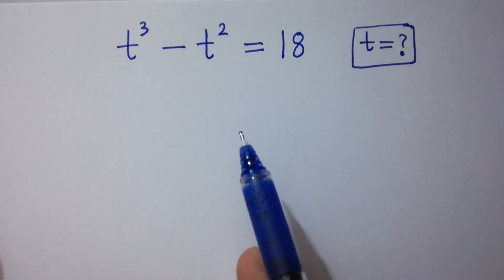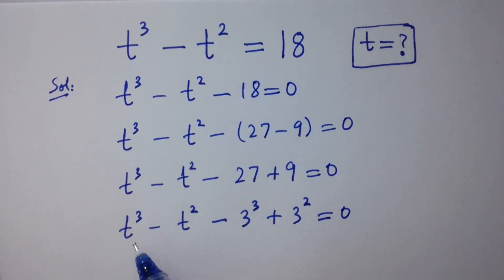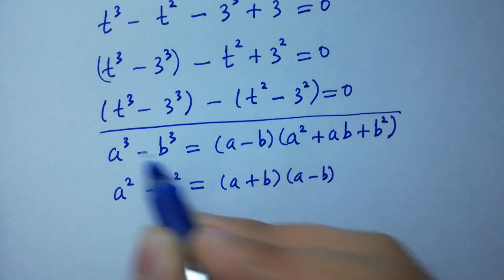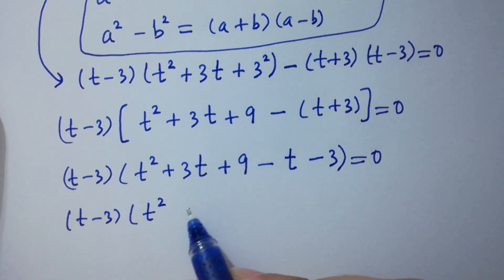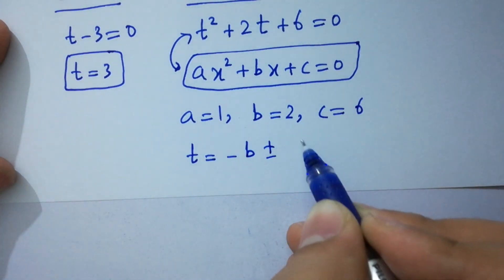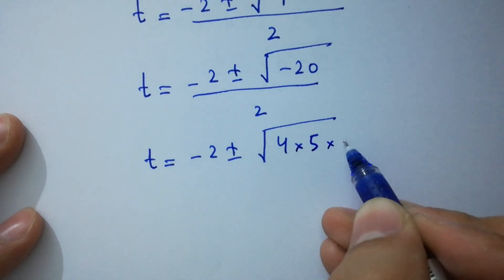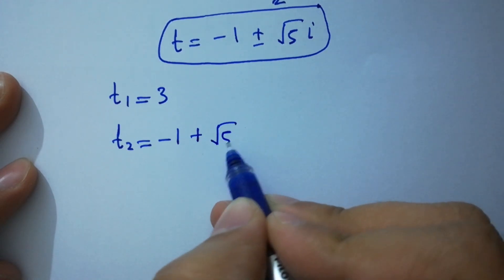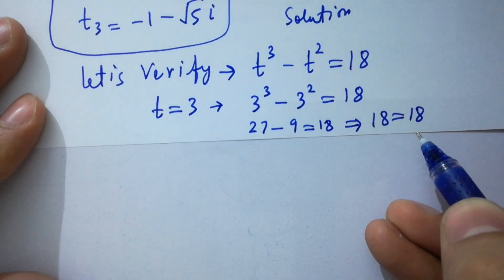Solving a 'Stanford' University entrance exam | t=?